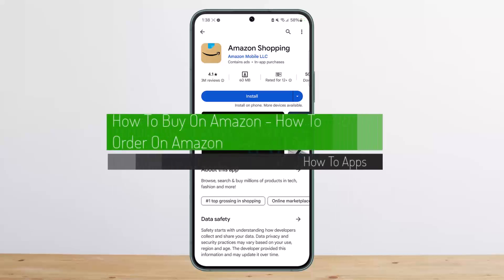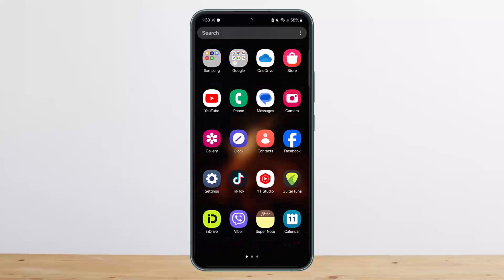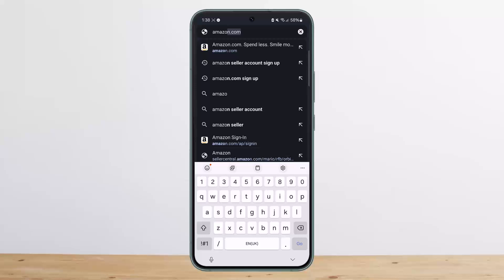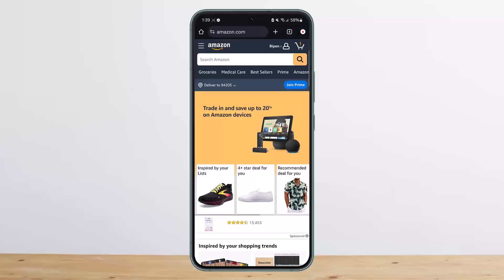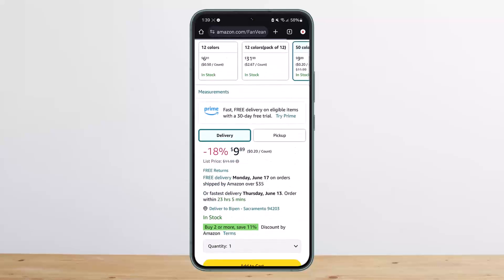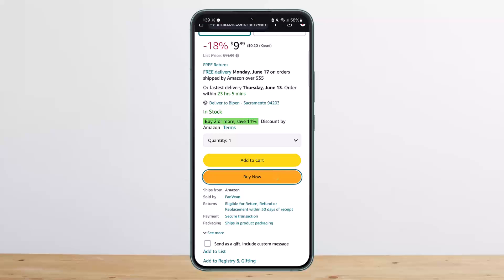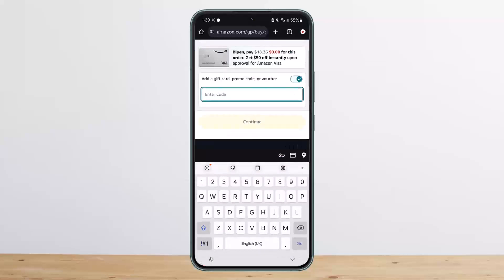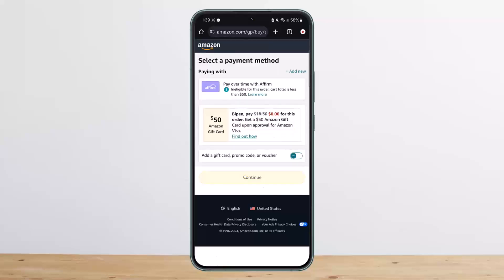How To Buy On Amazon - How To Order On Amazon !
In this tutorial video, I will simply show you how to buy / purchase on Amazon. So just make sure to watch this video till the end.

~ Video Chapters:
0:00 Introduction
0:15 Buy / Order On Amazon
1:24 Outro